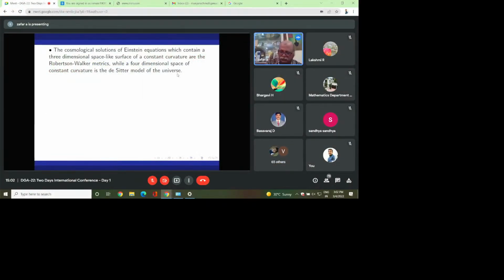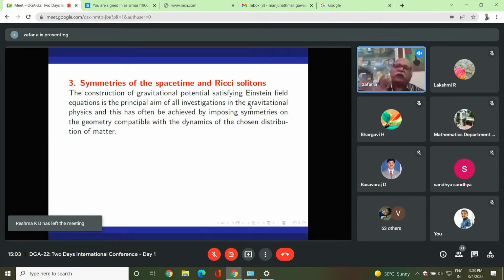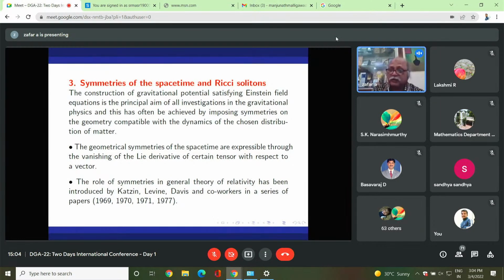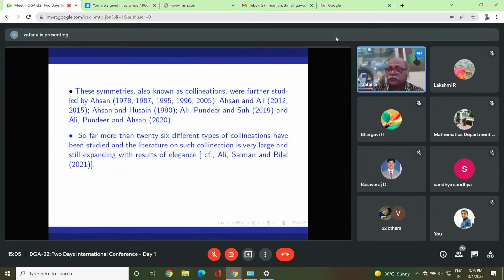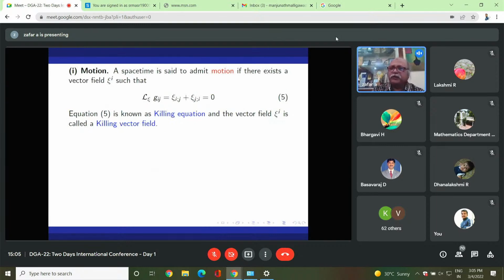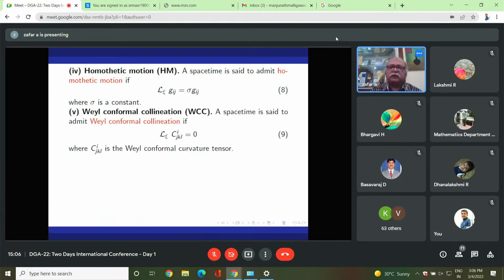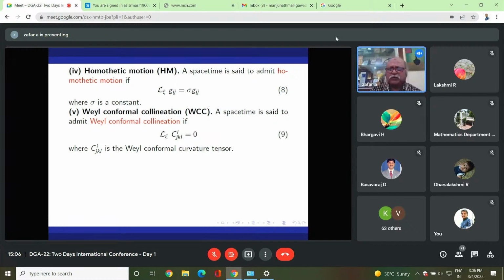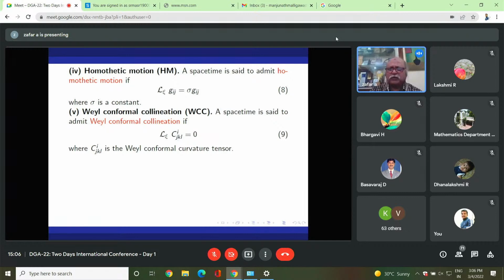Differential Geometry and its Applications | Dept.of P.G. Studies and Research in Mathematics